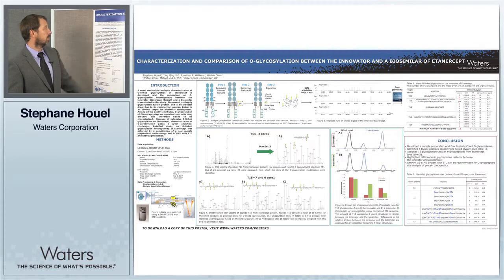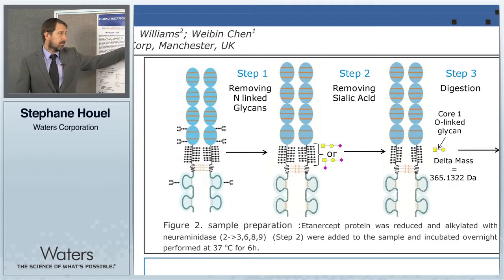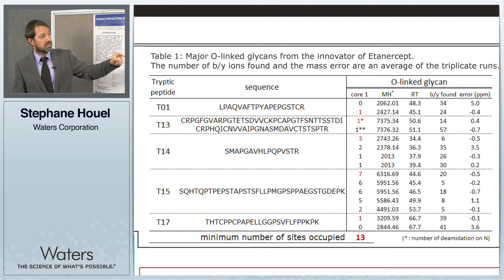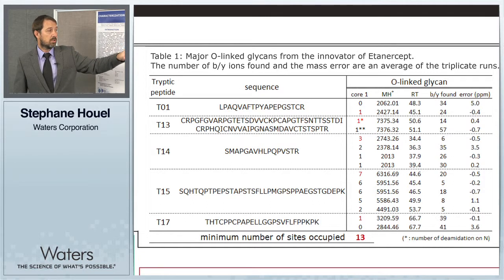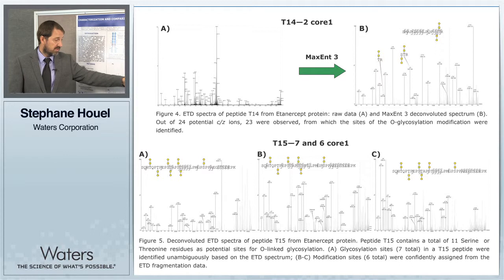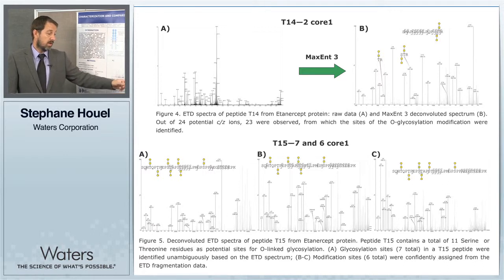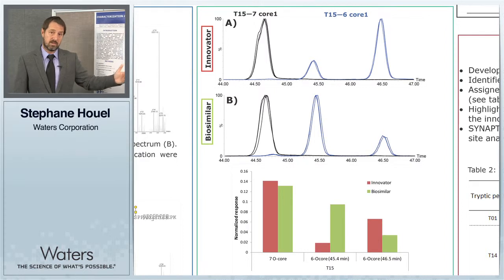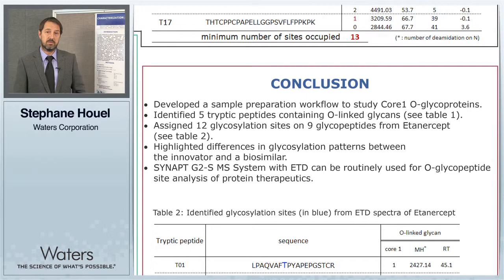Characterization and Comparison of O-Glycosylation Between the Innovator and a Biosimilar of Etanerc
In this video, Stephane Houel, Waters Corporation, describes a method for in-depth characterization of O-linked glycosylation of Etanercept and the comparison of O-glycosylation heterogeneity between the innovator Etanercept and a biosimilar.